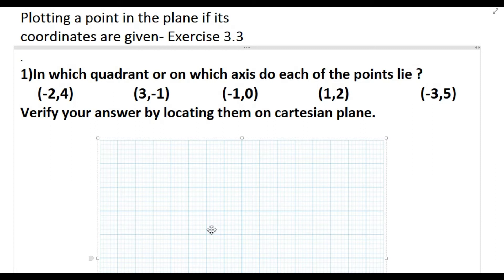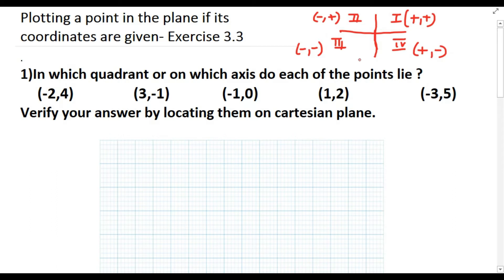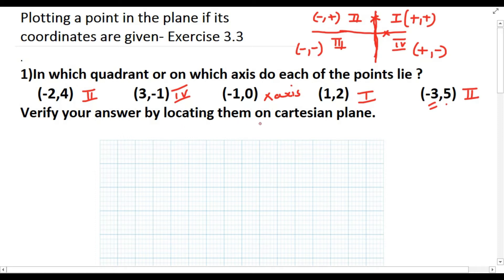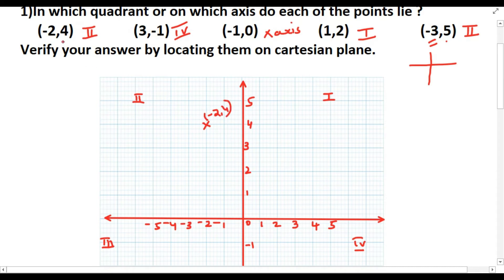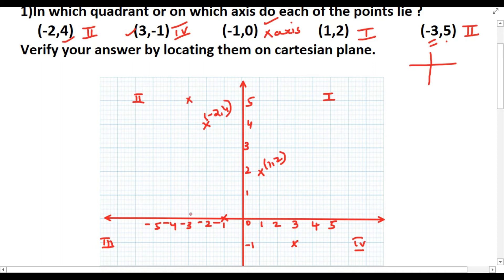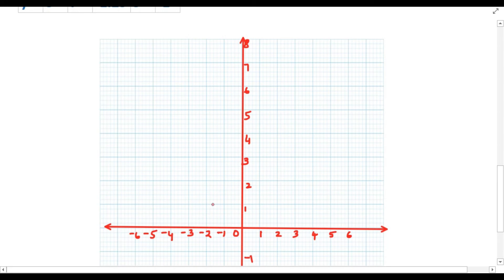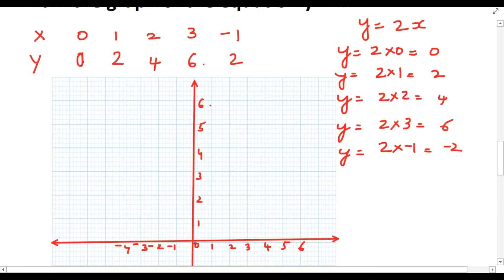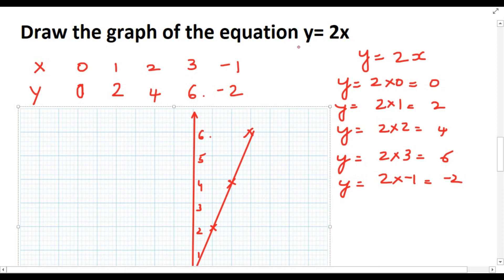Coordinate Geometry Class 9 CBSE Plotting a point in the plane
Plotting a point in the plane if its coordinates are given
NCERT Exercise 3.3